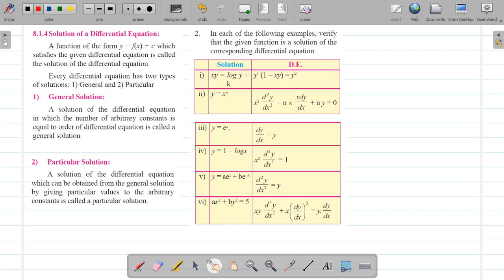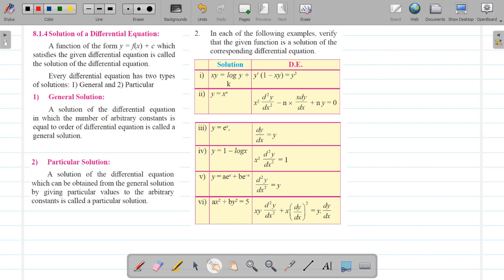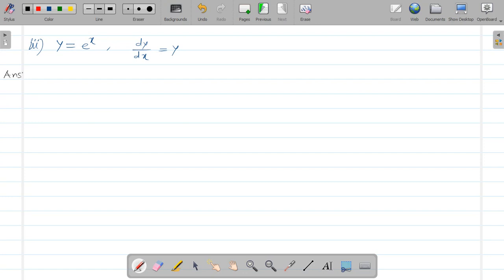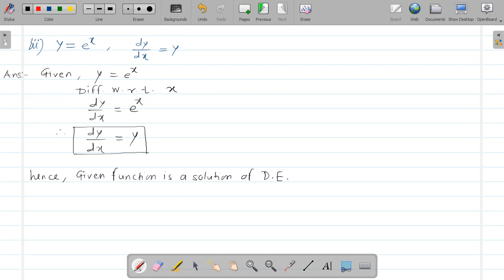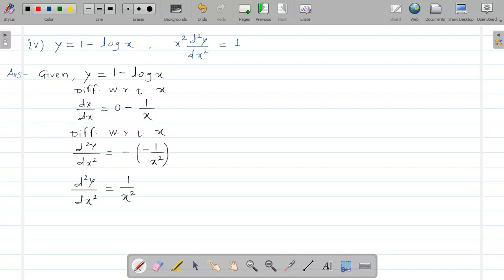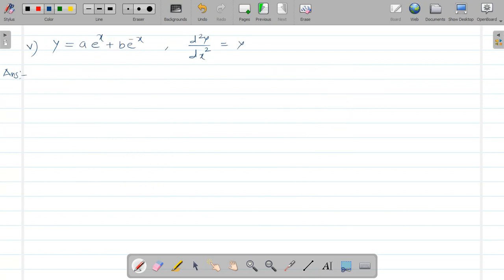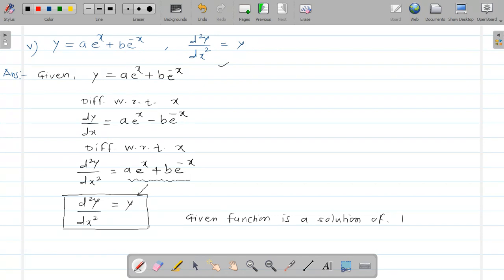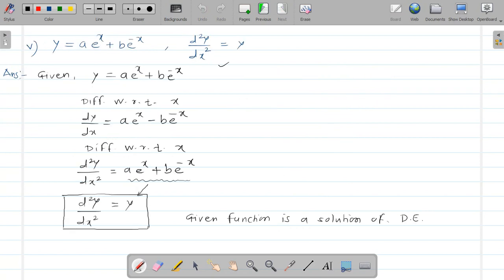Differential equation lecture 3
12th Commerce, Mathematics, paper: I, Topic: Differential equation, Concept: Solution of D.E. exercise 8.1 Q. No. 2